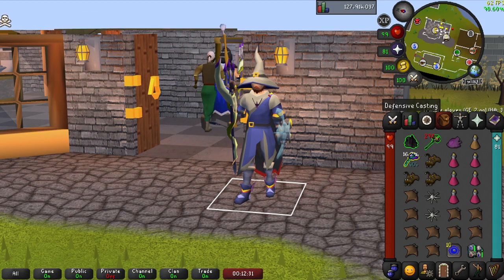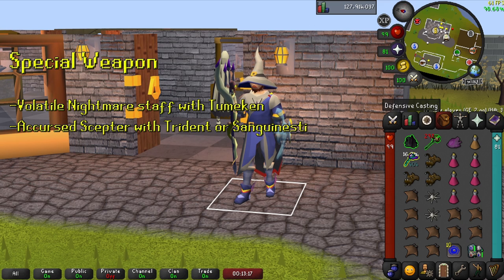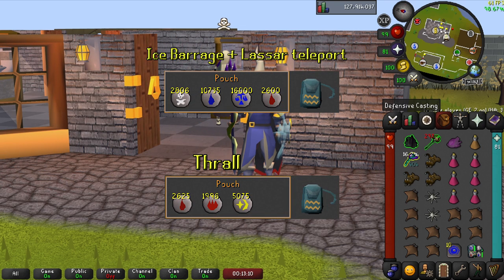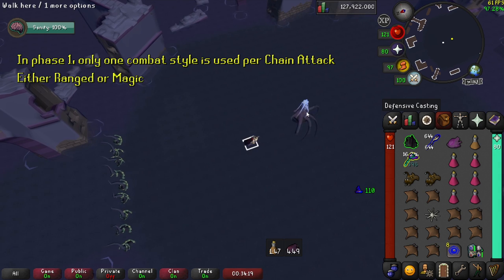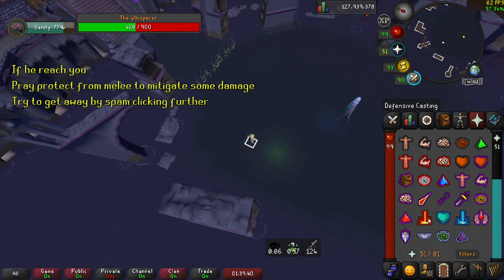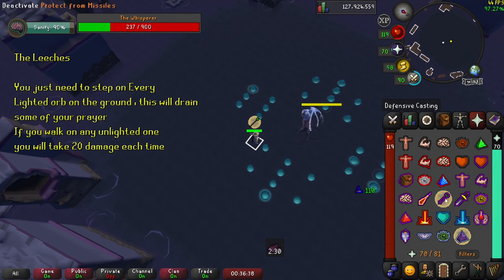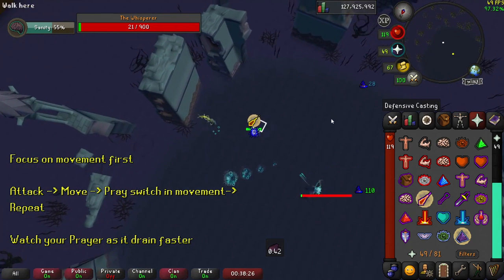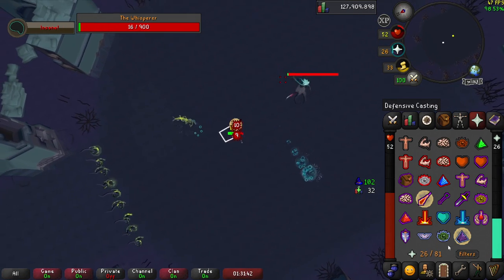OSRS The Whisperer BEST Guide for Everyone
Hi im Vastos and i love playing old school runescape , so much that i decided to do a series of guide ! For your own pleasure the Fourth guide of 4 for the Desert Treasure 2 Boss !    The Whisperer
I hope it will be really helpfull for you , this one was a lot of work

Recommendation
-Tumeken Shadow make it easy
-Accursed Scepter to reduce defence
if using Sanguinesti Staff or Toxic Trident
-The more magic Accuracy you can get the better it is
-Venator Bow or Blowpipw for Lost Souls Special
-Thralls on Arceuus Spellbook help a lot for Dps during the Enrage phase
- Dont forget to move in L pattern during the Enrage

Plz  tell me what you tought about my guide and if theres anything i could do better for the next one !

Intro 00:00
Gear setup  00:40
How to get to the boss 02:41
The Mechanic 03:18
2 ways to Avoid Binding  04:40
Venator Bow on Souls  06:00
Enrage Phase 07:06